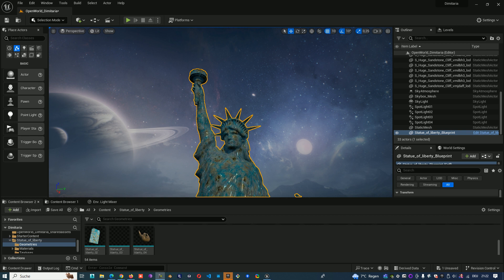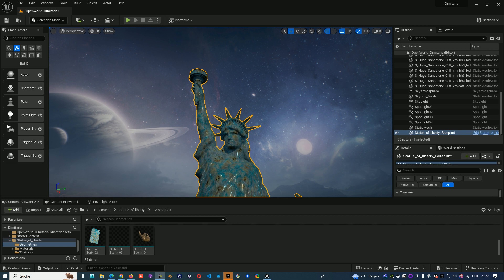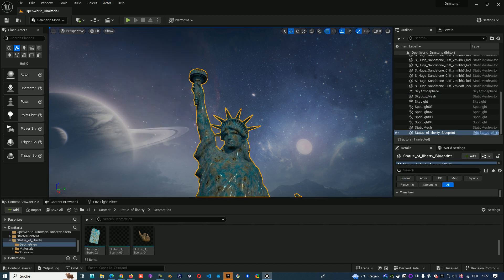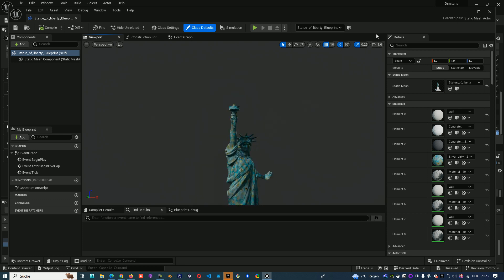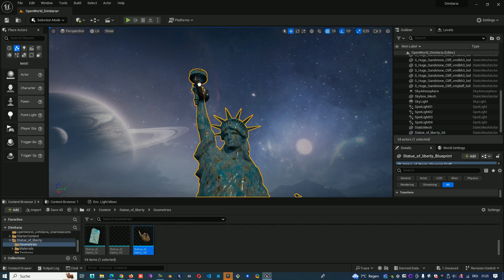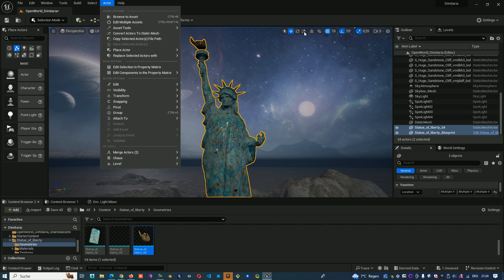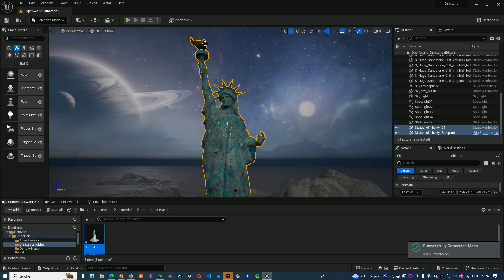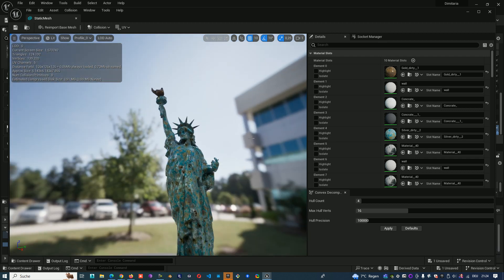How to convert static meshes or blueprints into a single static mesh (Unreal Engine video tutorial)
This is an Unreal Engine 5 video tutorial on how to convert two or more static meshes and blueprints into a single static mesh. You can select different static meshes or/and different blueprints, and all the objects will be converted (attached or merged) together.

I wish you a nice day!